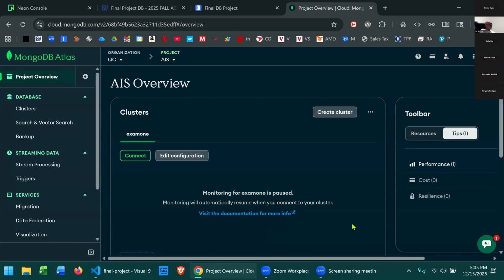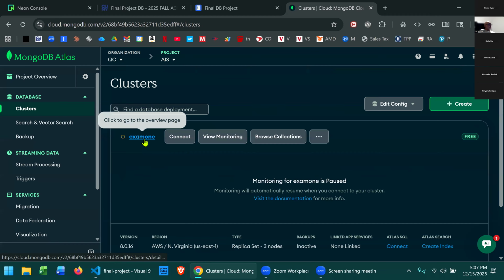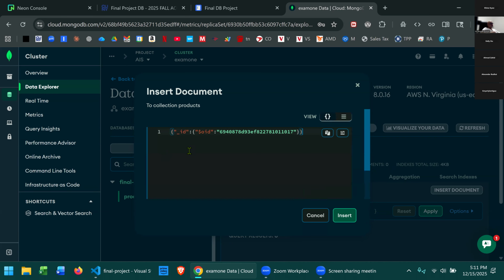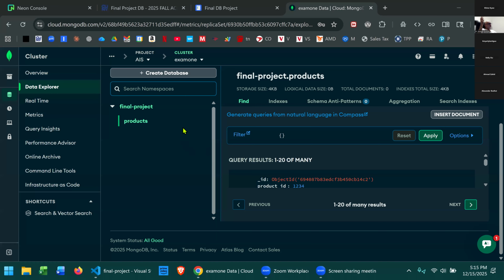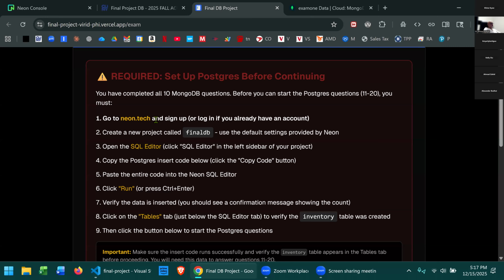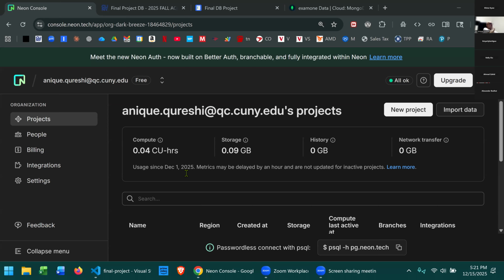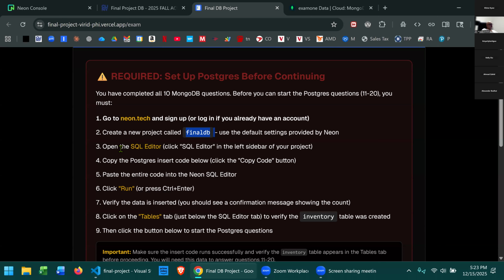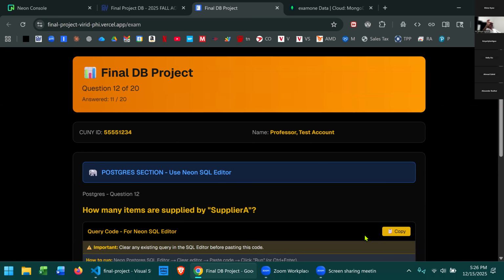Acct 341 final exam